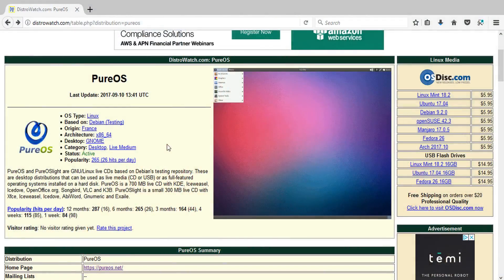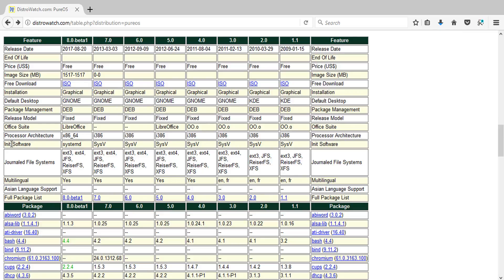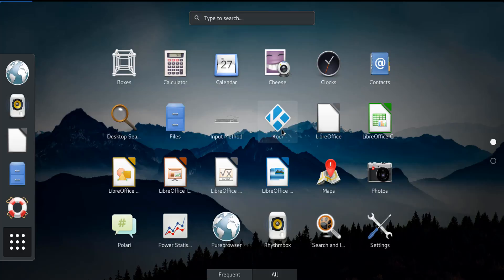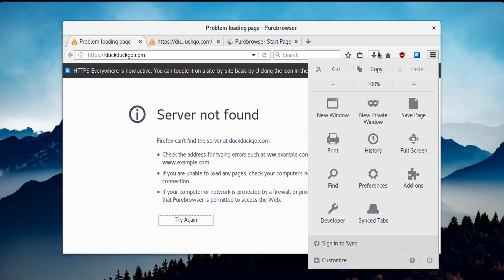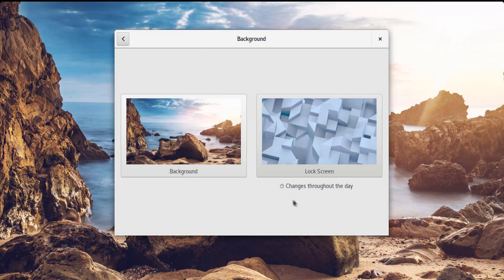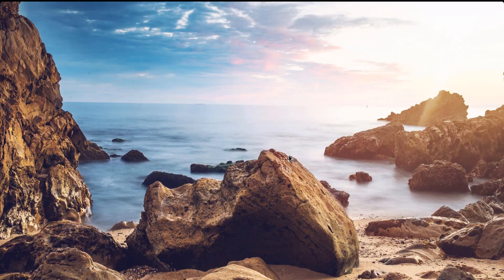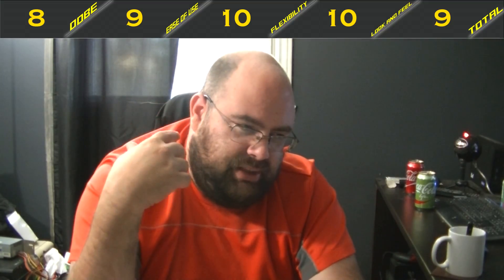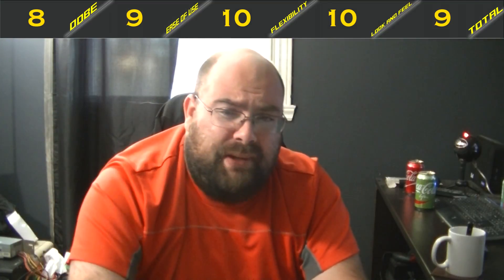PureOS 8.0 Beta1: Pure fresh air after 5 years.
Here's another review, this time, a beta distro.